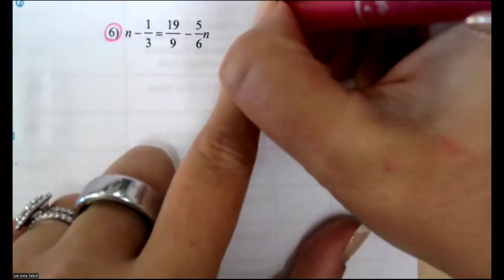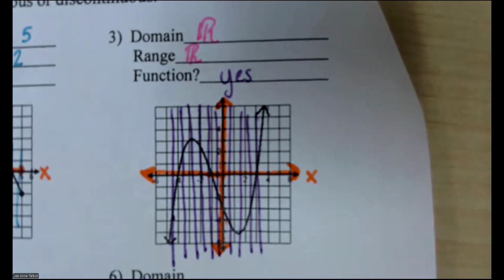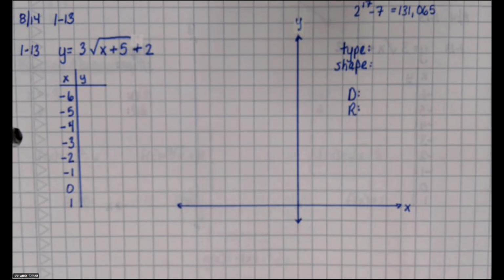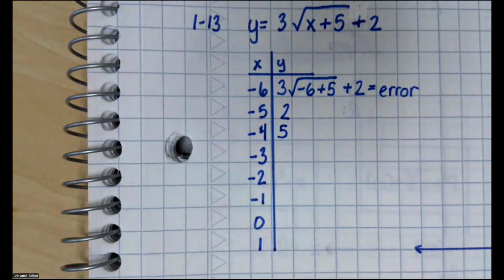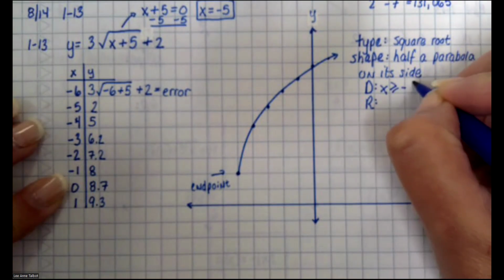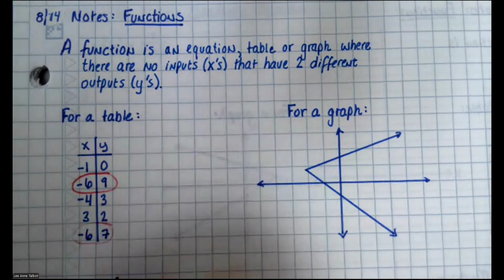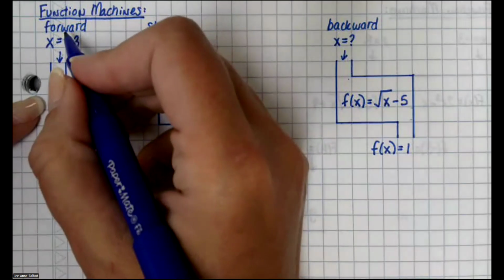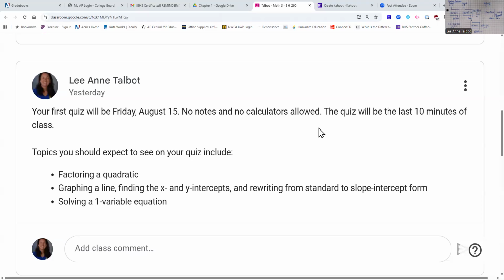8/14 - Integrated Math 3 - 1-13, Functions Notes